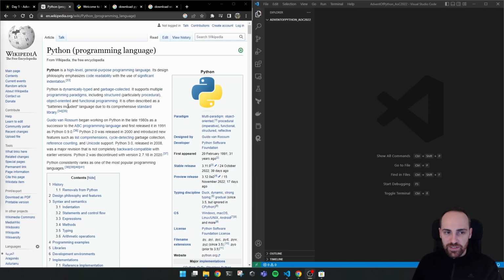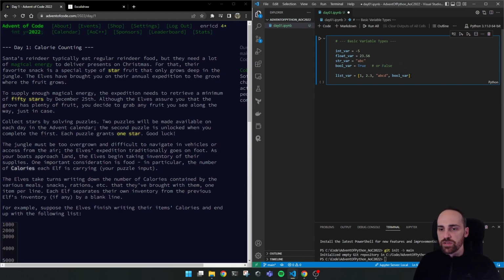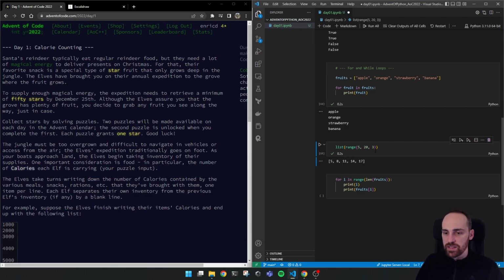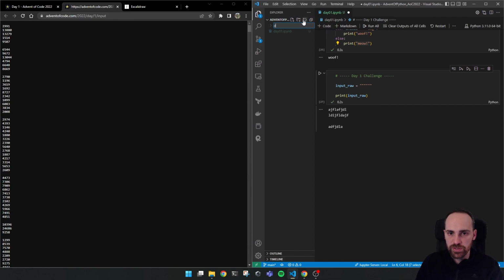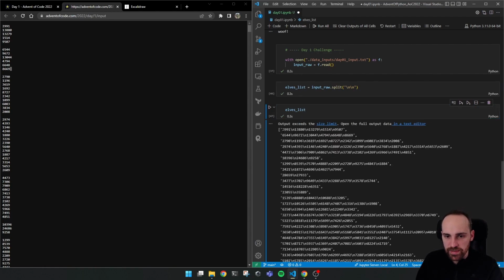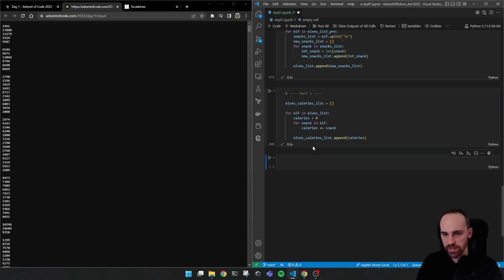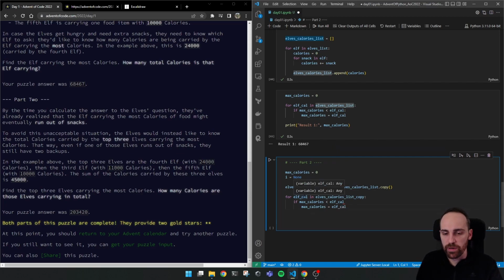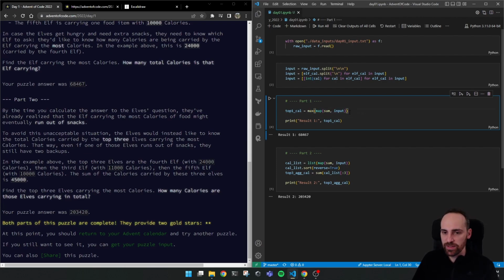Python intro, setup and basics - Advent of Python 🐍 Course - Day 1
First day from the "Advent of Python 🐍 Course" video series where we will learn how to install Python, prepare the setup, some basics of python (variables, operators, loops and conditional statements) and then we will apply all of this to solve the 1st day of the Advent of Code 2022 challenge

CHAPTERS:
0:00 - Intro
2:14 - Install Python, VS Code, Terminal, Git
6:46 - Python Variables (int, float, str, bool, list)
10:15 - Python Operators (math and comparison)
11:58 - Python Loops (for and while)
16:25 - Python Conditional Statements (if, elif, else)
18:27 - AoC Day 1: Challenge overview
19:53 - AoC Day 1: Input data preprocess steps
32:30 - AoC Day 1: Part 1
35:58 - AoC Day 1: Part 2
46:12 - AoC Day 1: My personal solution of the Challenge